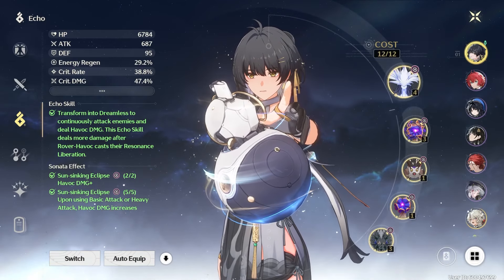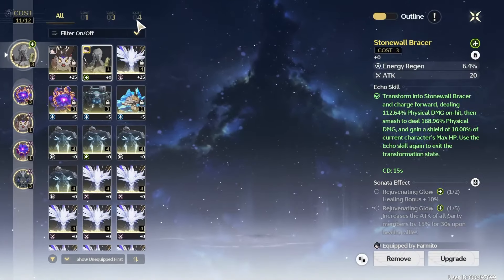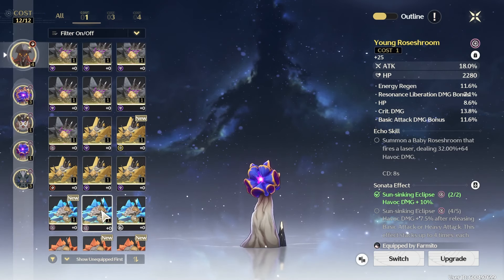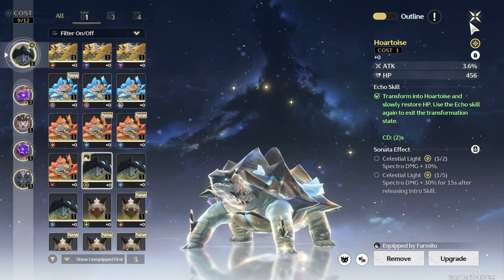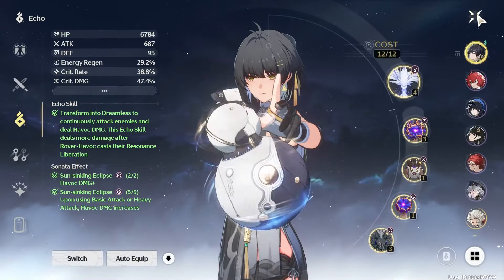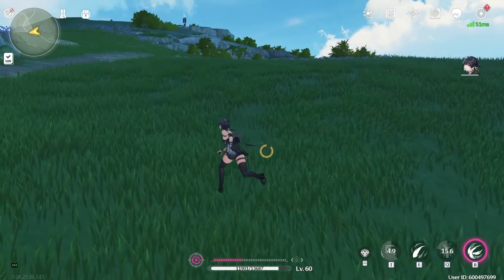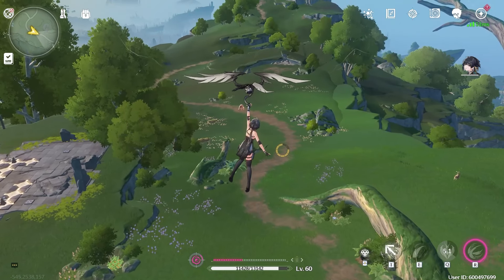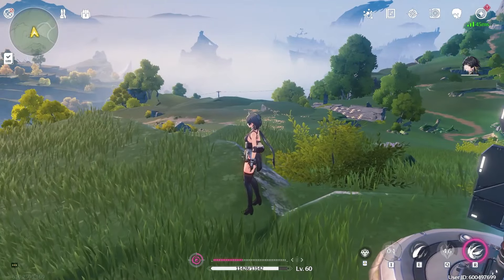BEST ECHOES FOR MOBILITY (Ground / Flying / Misc.) - Wuthering Waves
Improve that airtime and reach the stars!